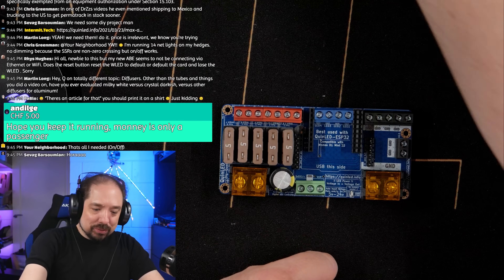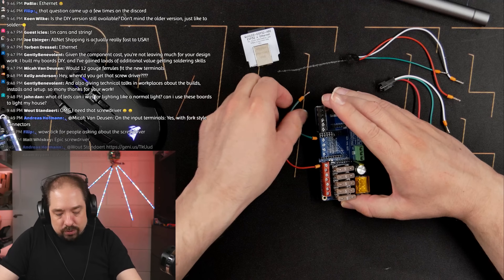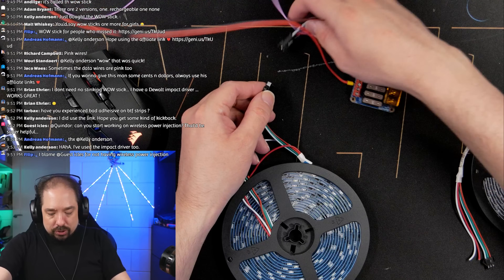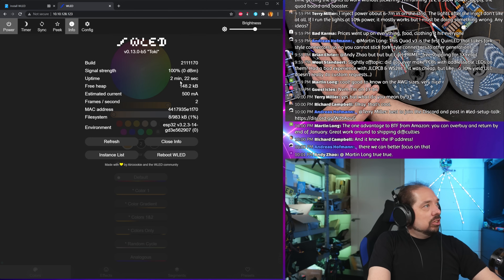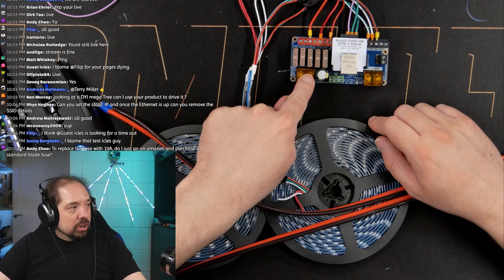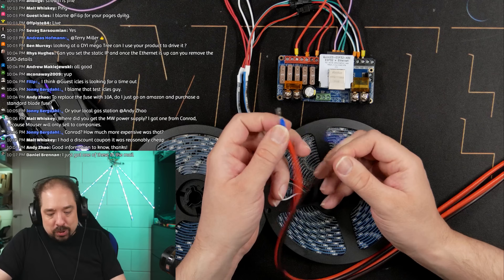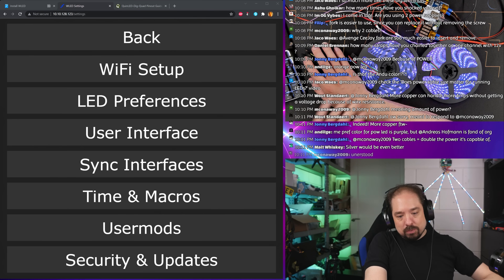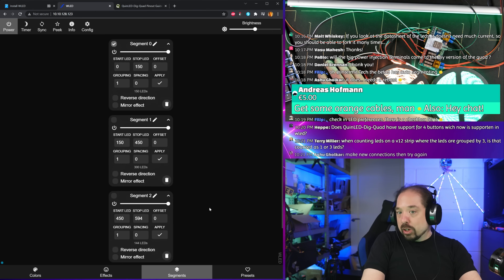💡QuinLED💡 WLED tutorial 2022 - QuinLED-Dig-Quad setup from scratch, with Ethernet!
You just got your new QuinLED-Dig-Quad board but how do you hook it up and configure WLED for it? Let's go through it together!

Jump links:
0:00 Introduction and QuinLED-ESP32 Selection
2:00 Wiring up the QuinLED-Dig-Quad
4:55 Flashing WLED
7:25 Finish hooking up the board
11:48 Starting the board
13:00 WLED Configuring LED data channels
15:30 WLED Configure Segment per channel

🔧 Xiaomi WowStick

░▒▓[Music]▓▒░
Intro&Outro